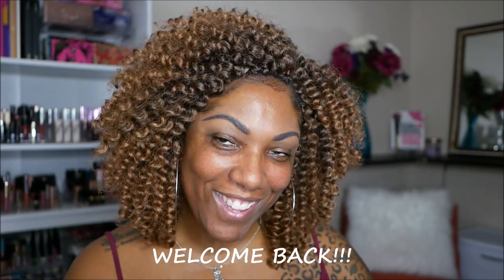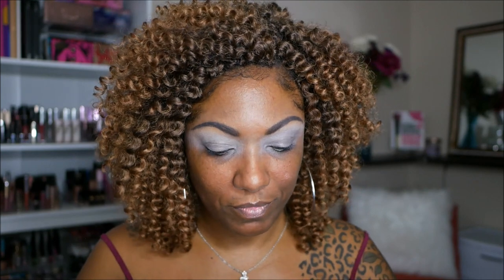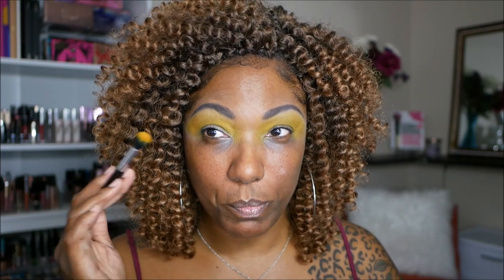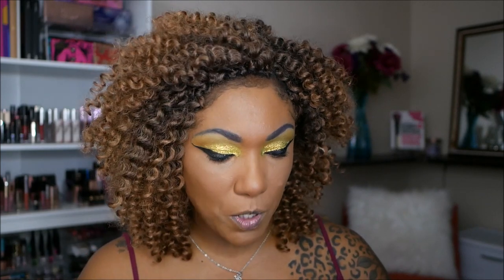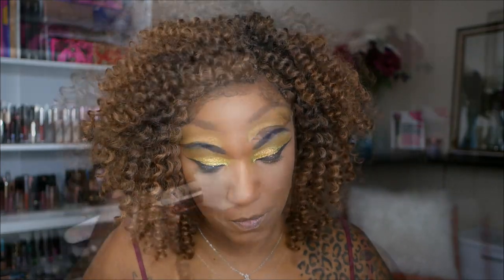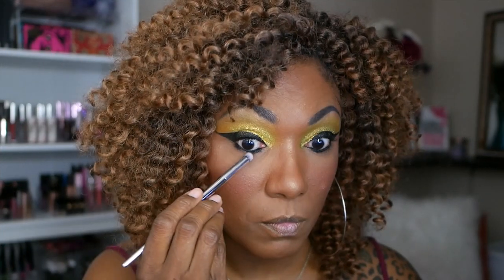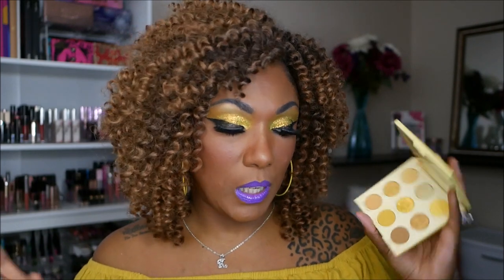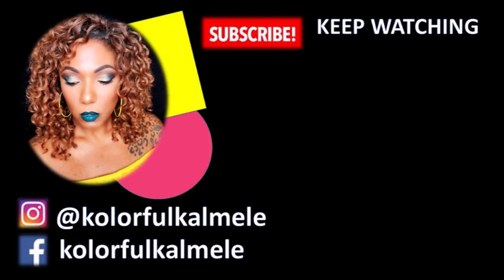**NEW** UH HUH HONEY Palette!! 1st Impression & Yellow Eye Look!!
Hi Guys!!

Thank you for stopping by to check out my video for the New Uh Huh Honey Palette from Colourpop!   These are just my thoughts and first impressions.